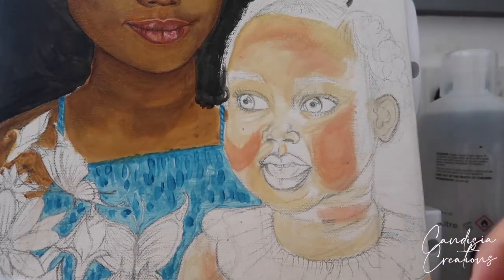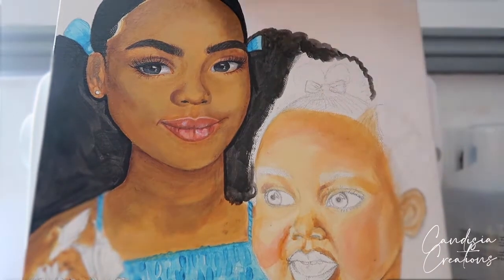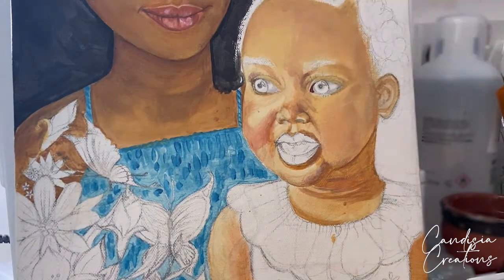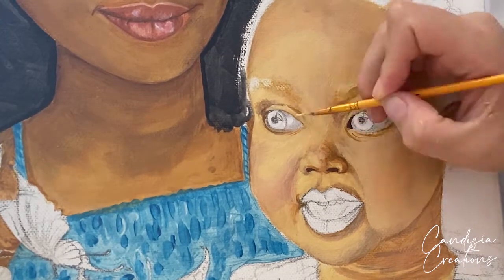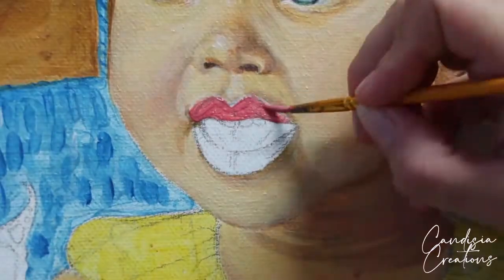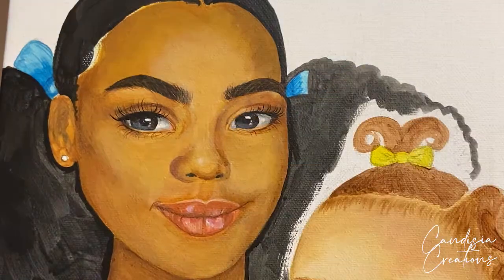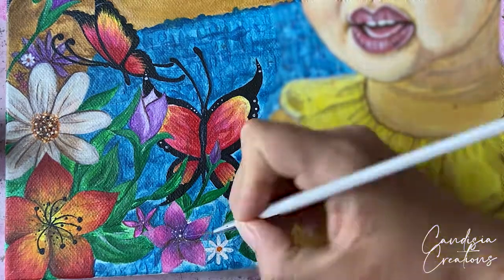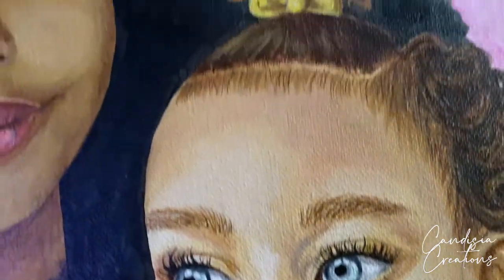Canvas Painting Childrens Portrait Using Acrylic Paints Timelapse Part 2 #5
Time-lapse of me painting a semi-realistic portrait of both of my daughters, flowers and butterflies using acrylic paints and nail polish.

0:00 Painting Youngest’s Face
4:00 Painting Eyes
5:55 Painting Youngest’s Hair
6:36 Painting Eyebrows
7:12 Painting Lips
11:13 Filling in Eldest’s Hairline
11:42 Finishing Both’s Hairs
16:53 Painting Flowers
20:32 Painting Butterflies
24:16 Filling In Background
25:23 Adding Nail Polish???
26:16 The End Result!!

The nail art brush set (including the brush I customised) is out of stock but this one looks the same as what I got